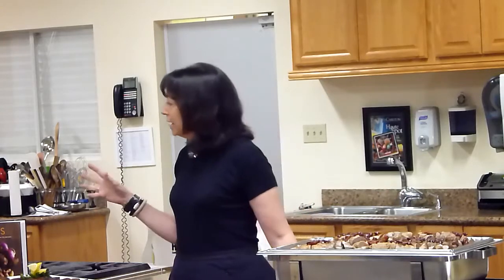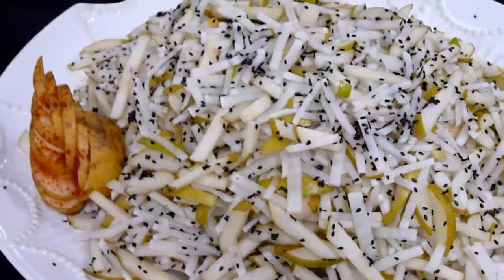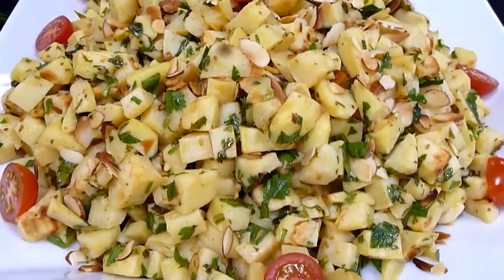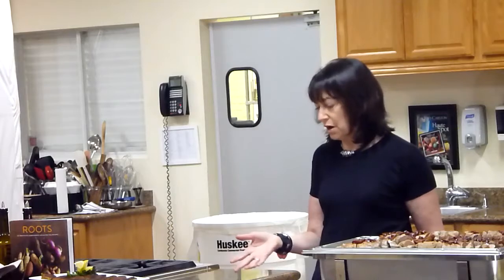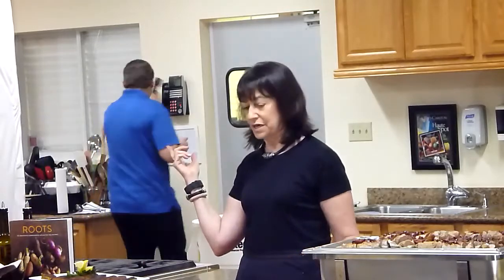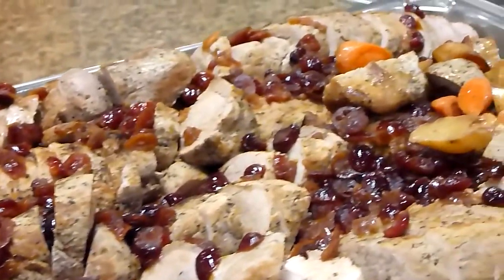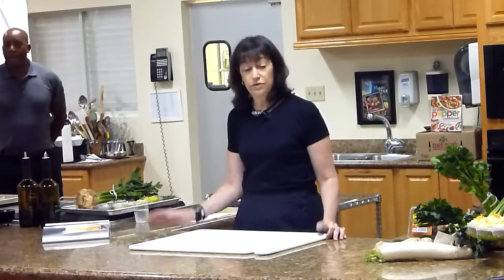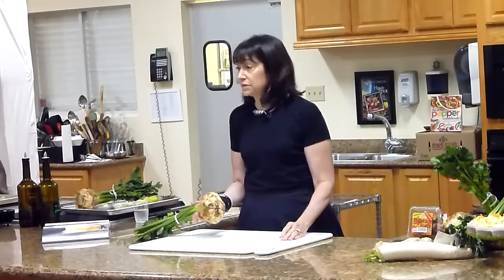Cookbook Introduction: Roots - The Definitive Compendium by Diane Morgan